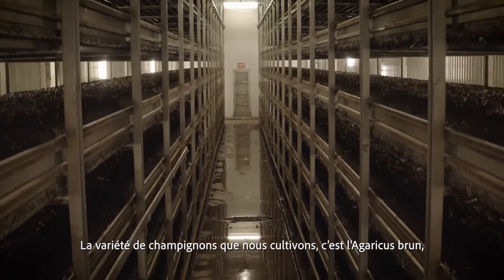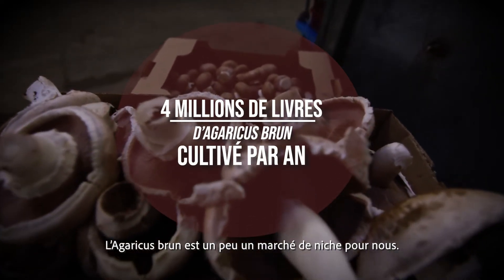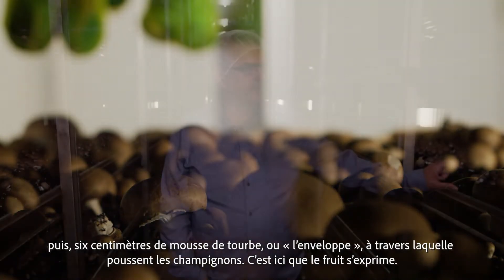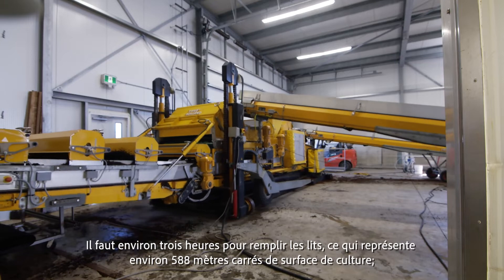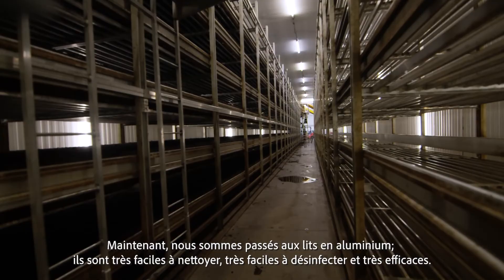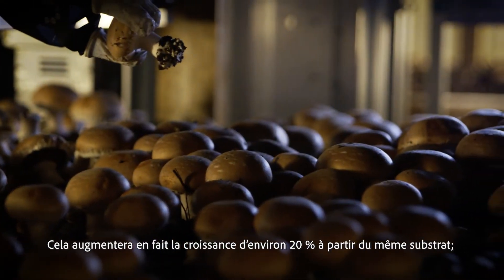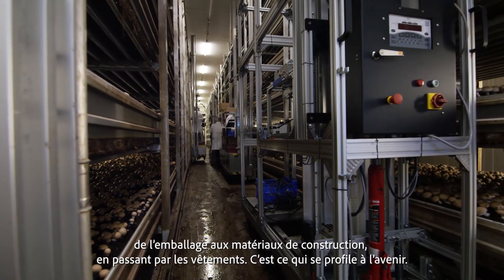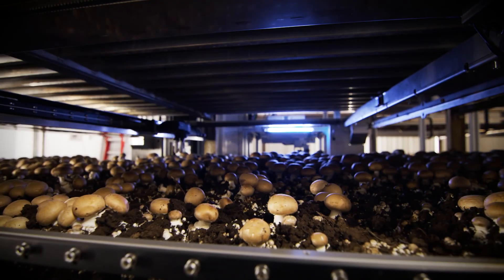Innovation et Technologie pour le Culture des Champignons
Notre monde évolue rapidement et l’industrie des champignons ne fait pas exception. Dans cette vidéo, vous découvrirez l’innovation et l’incroyable technologie de cette industrie, y compris la récolte robotisée.